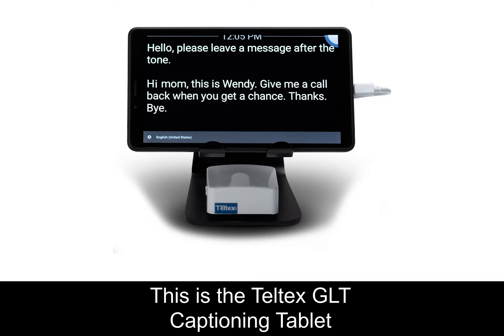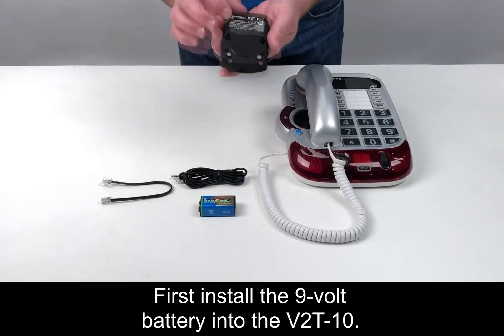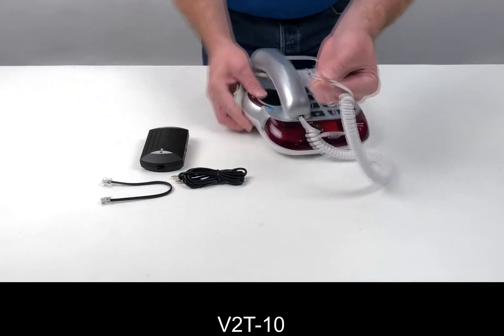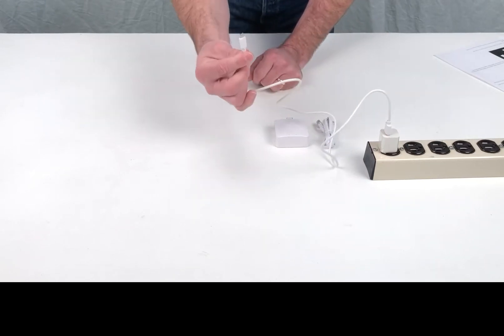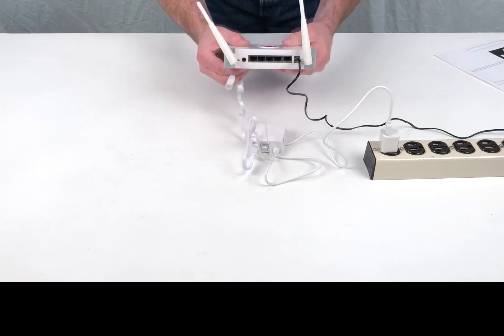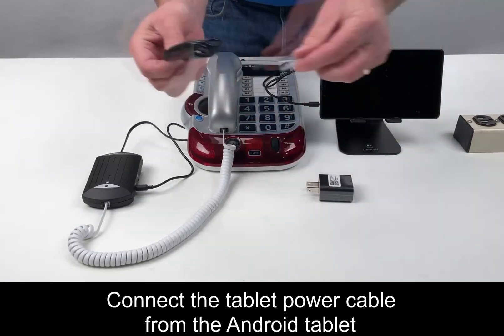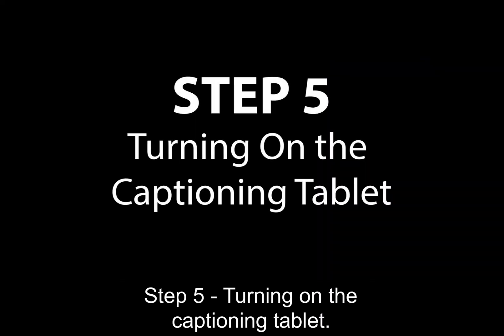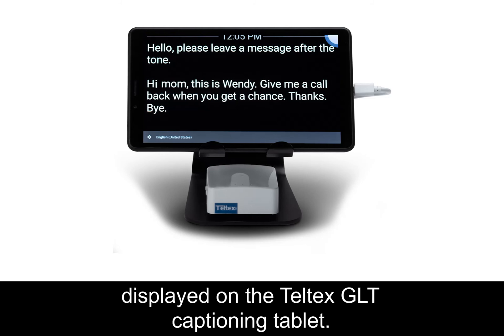Teltex GLT with V2T-10 - Setup Tutorial (Open Captioning)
Learn how to set up and use the Teltex GLT Captioning Tablet with Geemarc V2T-10 System

Fully Open Captioned
Teltex Inc - 2021